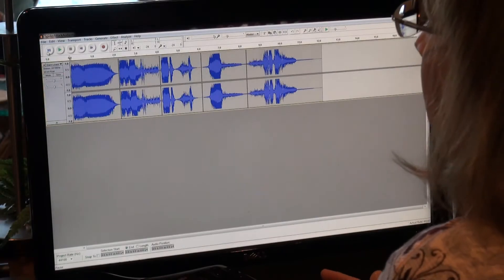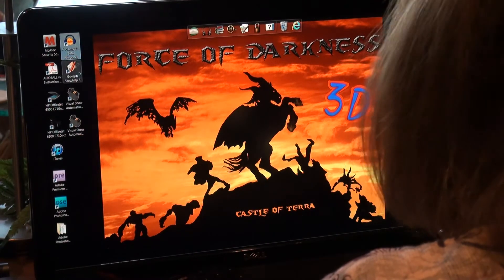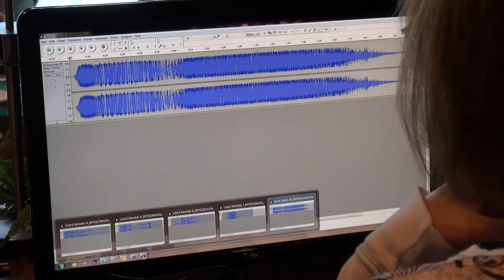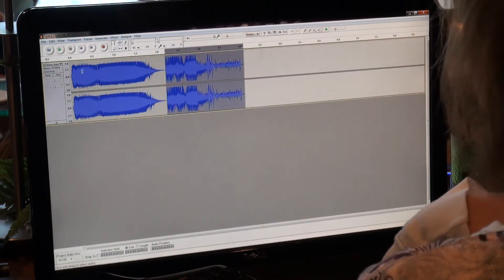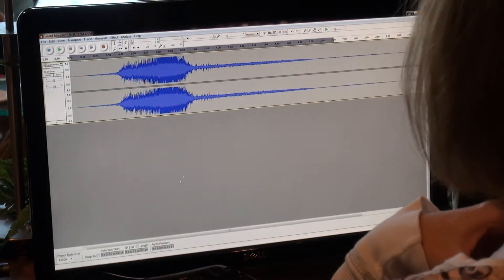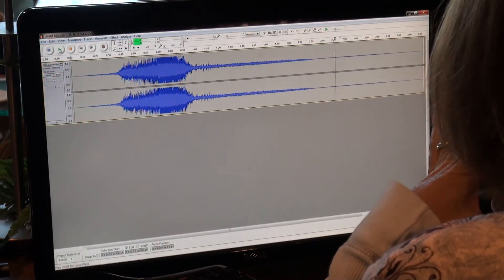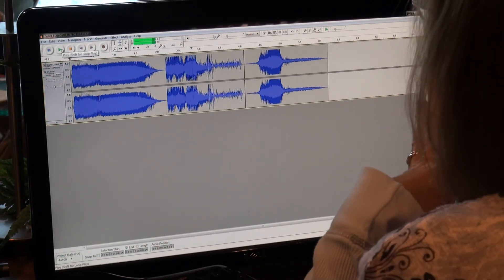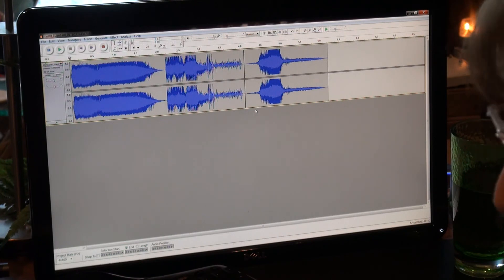Spider Prop - Step 2: Audacity Sound File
The Spider Prop is moving but it needs a scary sound! Audacity siound editor to the rescue. This shows how to take small snippets of randon sound files to create a terrifying hiss/scream/growl (or whatever) of a giant spider.